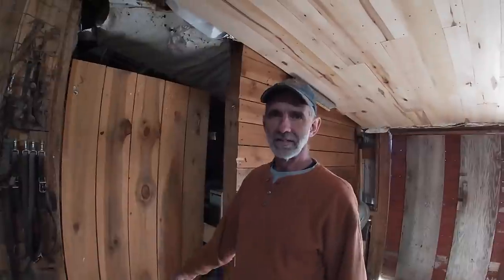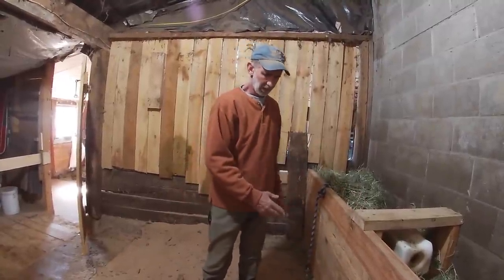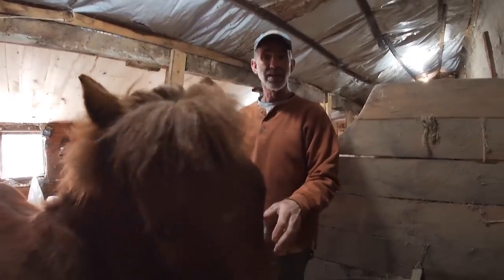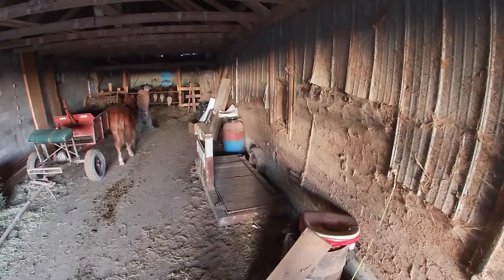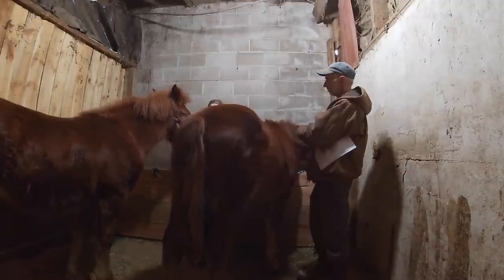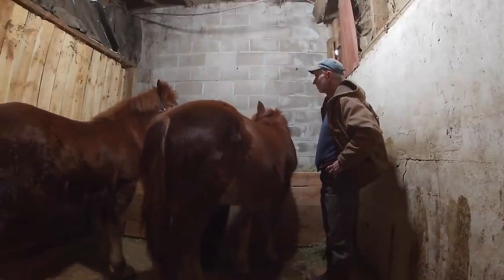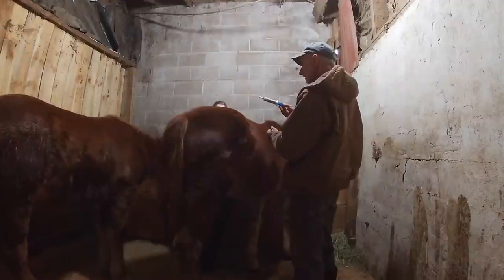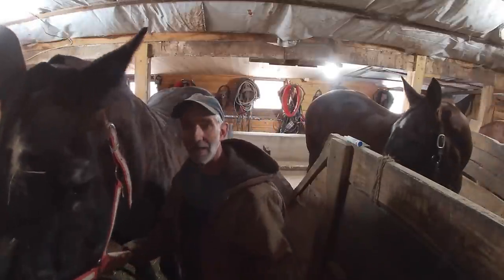All My Horses Have Worms!!!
Today@WorkingHorsesWithJim, we have our veterinarian come up and explain the worms (parasites) that my horses have. So we attempt to weigh up the Suffolk colts to see what they weigh, in order to know how much medication they need.